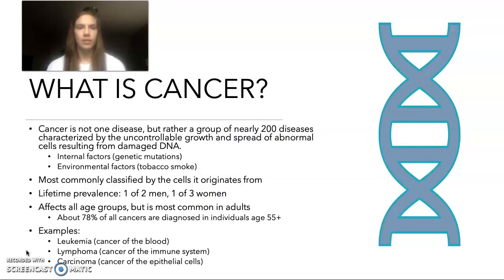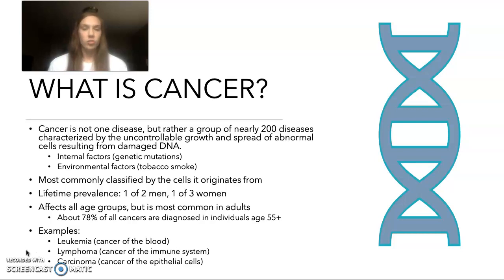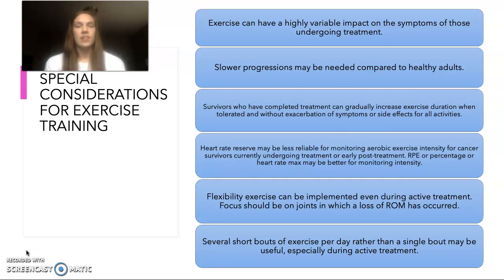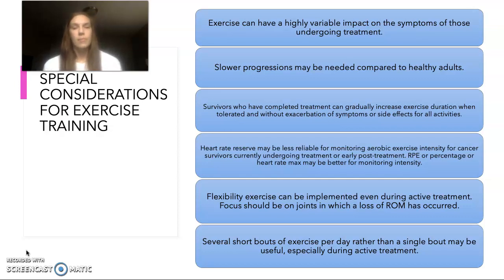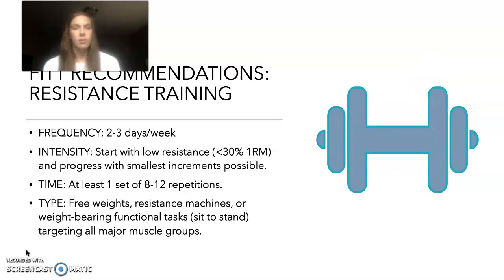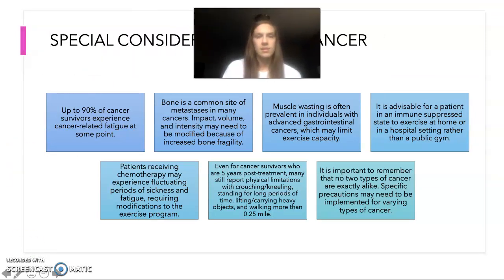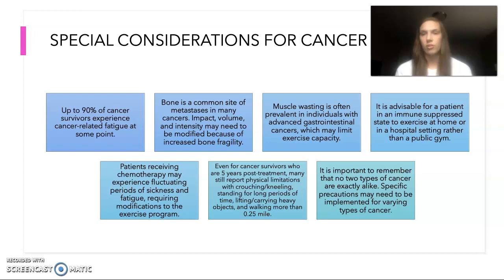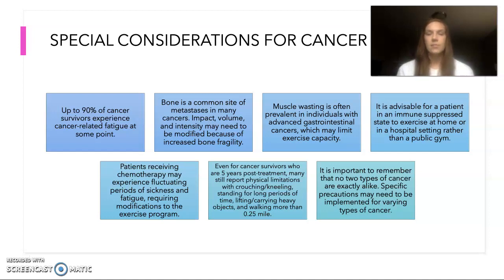Exercise Prescription for Cancer Patients: EXS 530